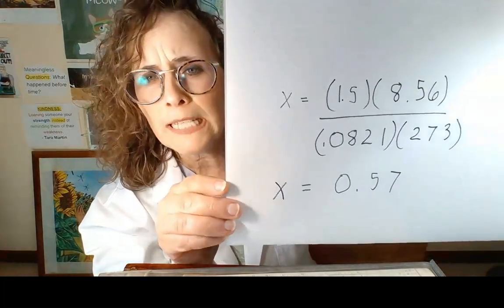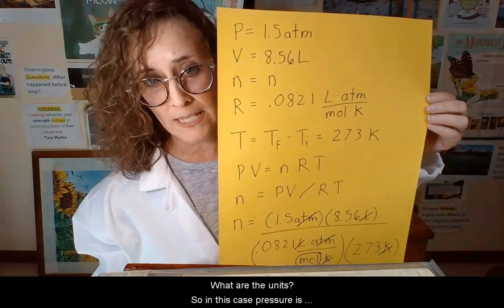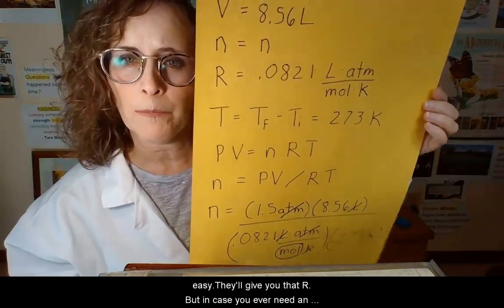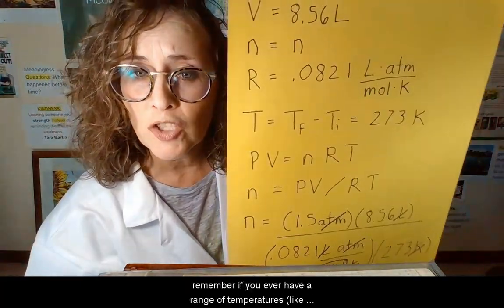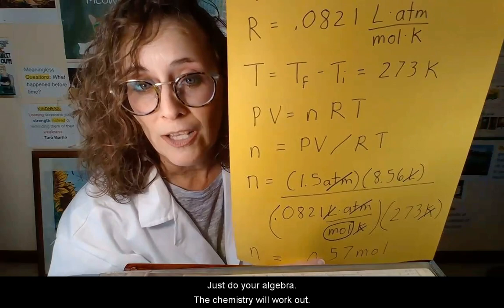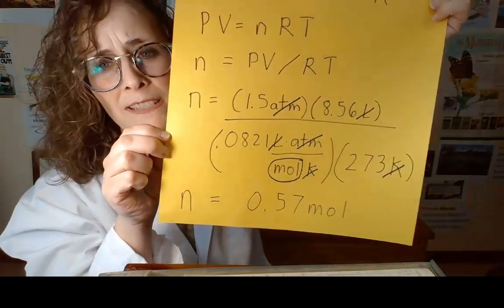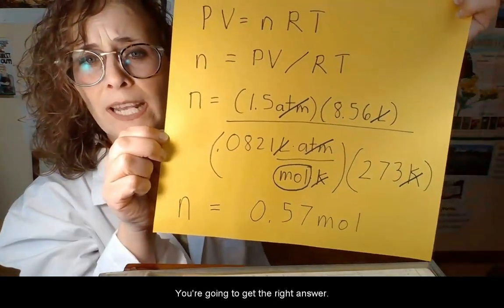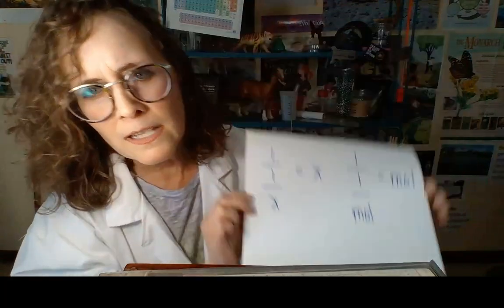Chemistry B Lesson 2